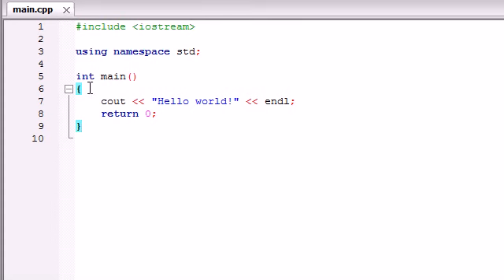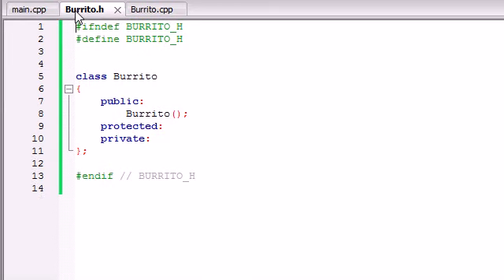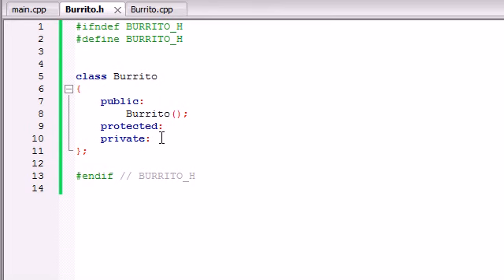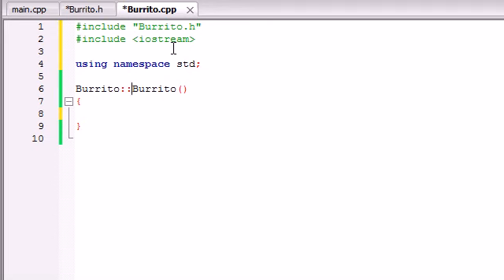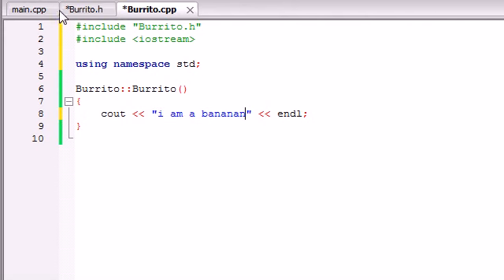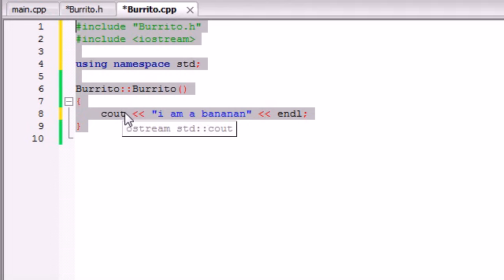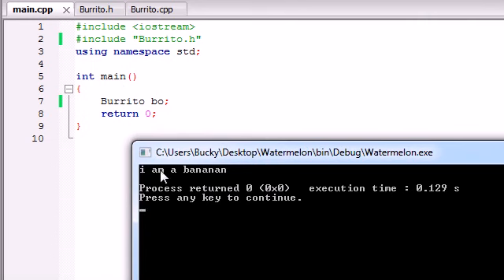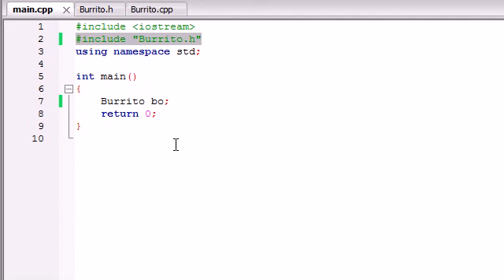15 Placing Classes in Separate Files